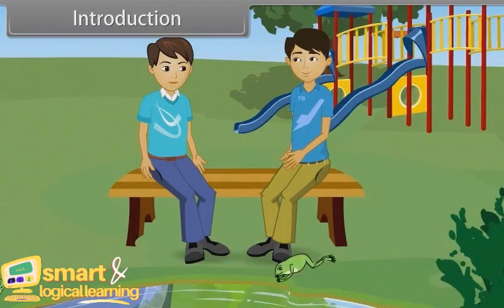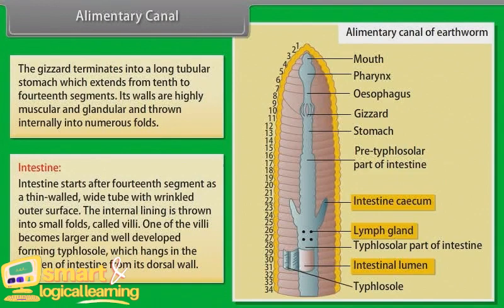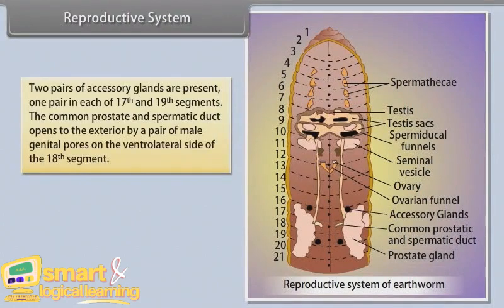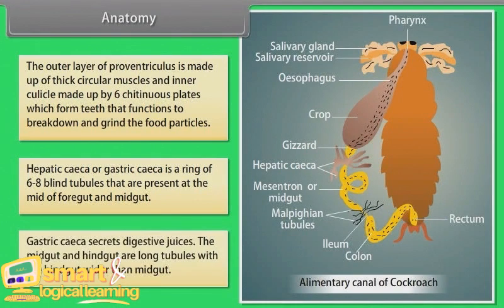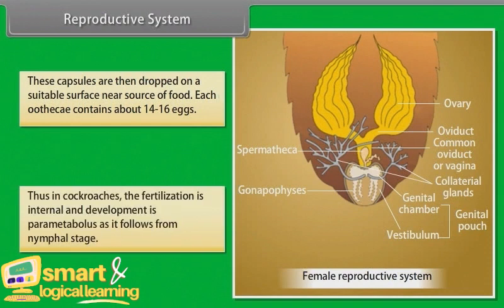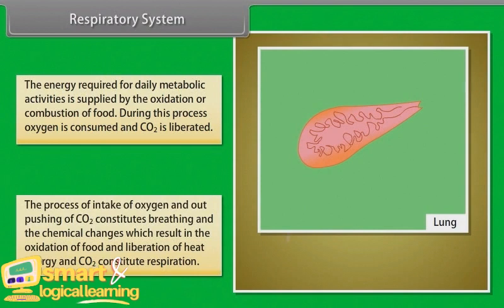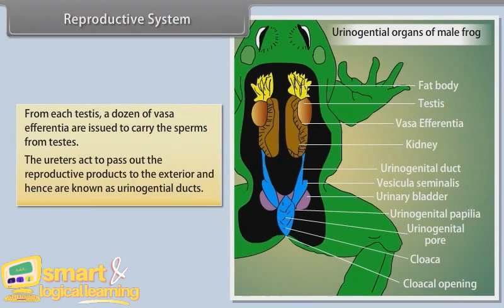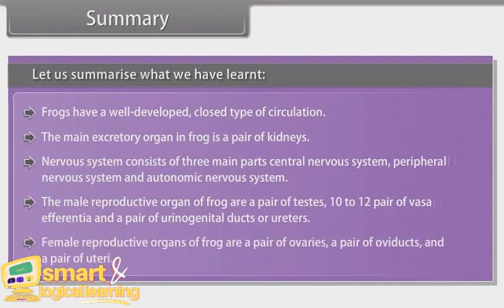Structural Organsiation in Animals II